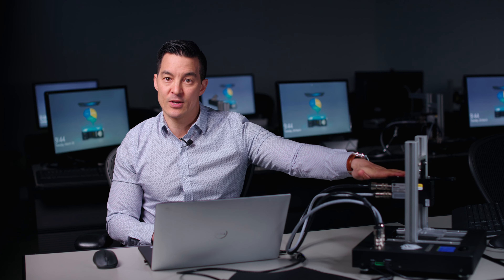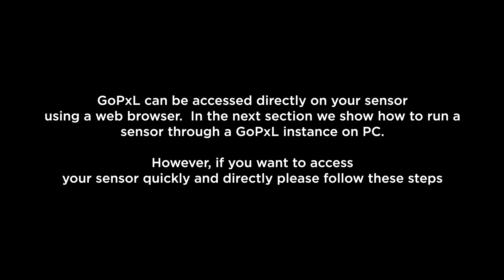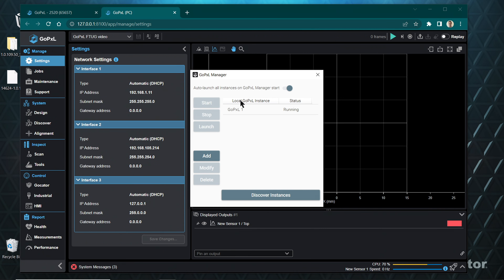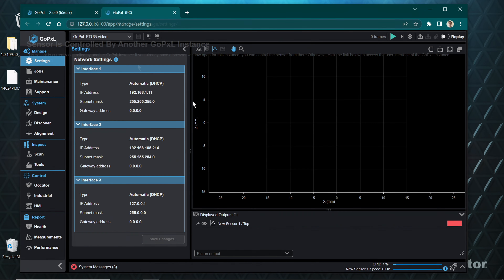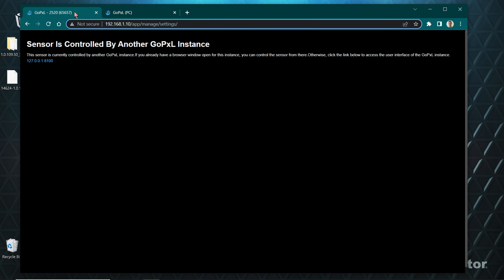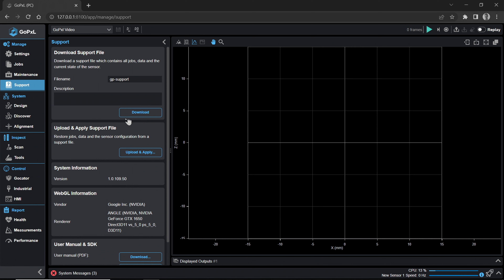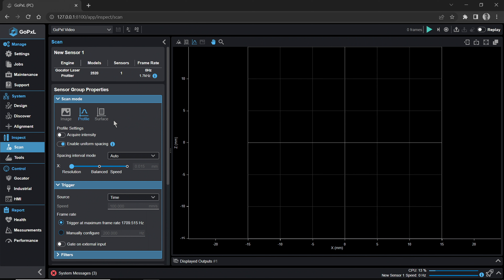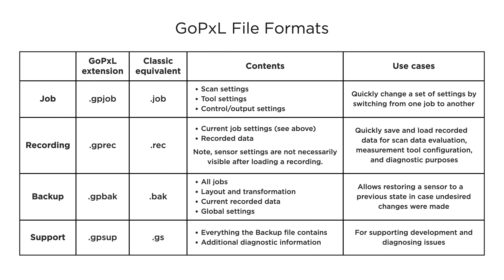GoPxL Training Part 1 - Getting Started with GoPxL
Software Version Used: GoPxL 1.1

GoPxL® is our latest software for creating end-to-end, web-based, inline measurement and inspection solutions deployed on a Gocator® 3D Smart Sensor.

Vision engineers can use GoPxL® to solve a wide range of industrial inspection tasks leveraging a combination of on-sensor measurement filters and tools running on Gocator’s industry-leading laser, snapshot, and line confocal sensors.

for the full introduction.